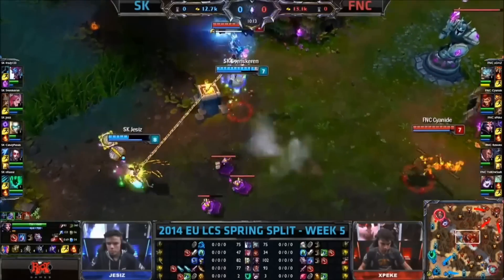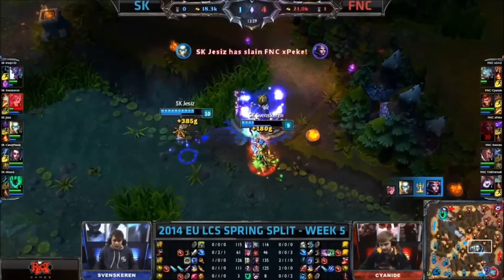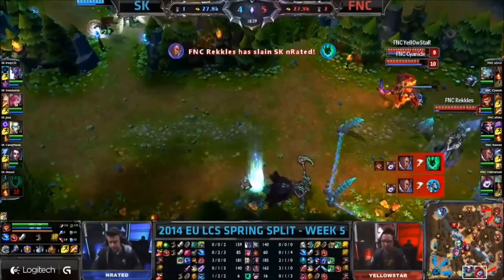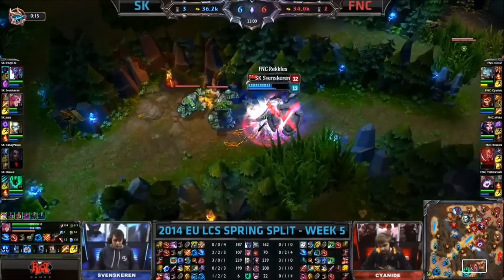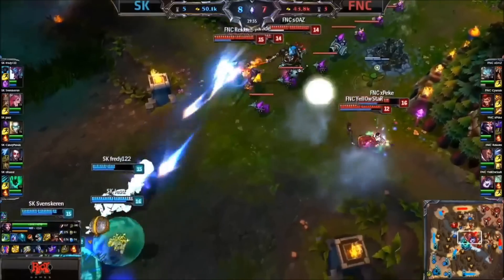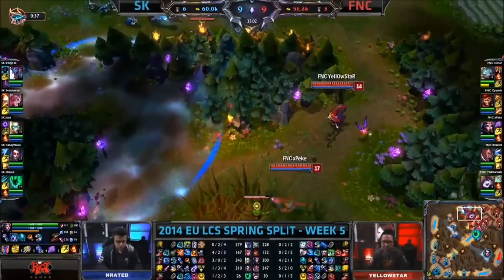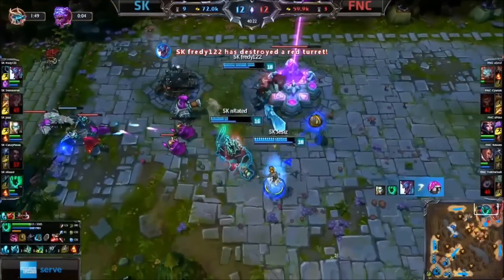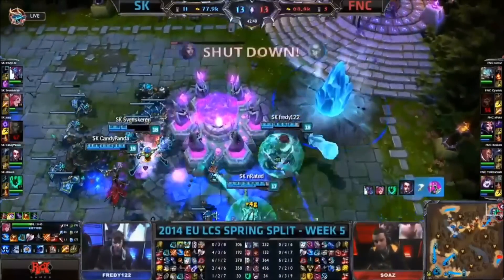EU LCS 2014 Spring W5D1: SK vs Fnatic Highlights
Check us out at:
Facebook.com/LoLstatsGG
Youtube.com/LoLstatsGG
Twitter.com/LoLstatsGG
LoLstats.GG